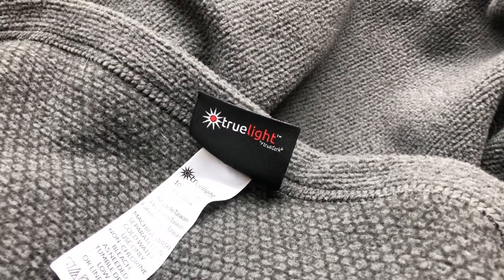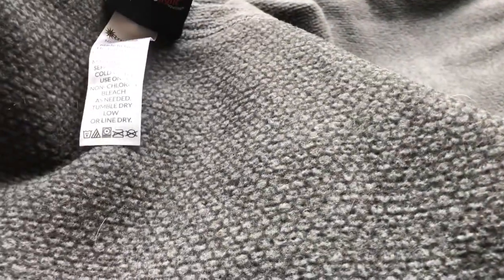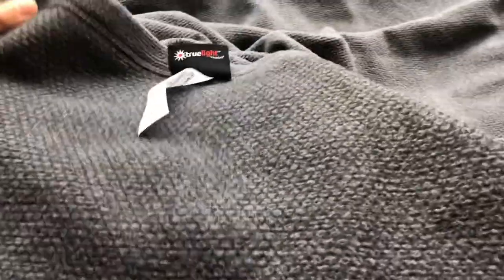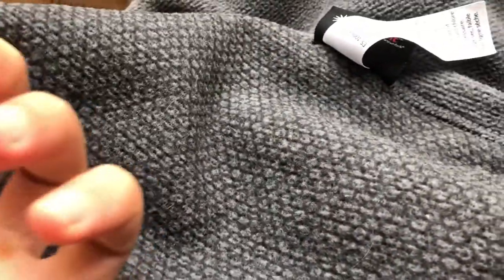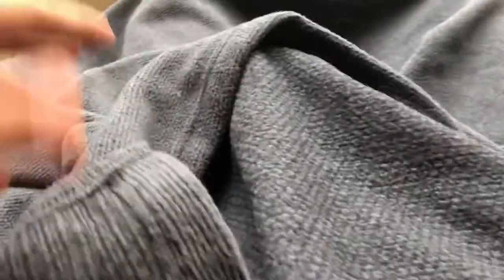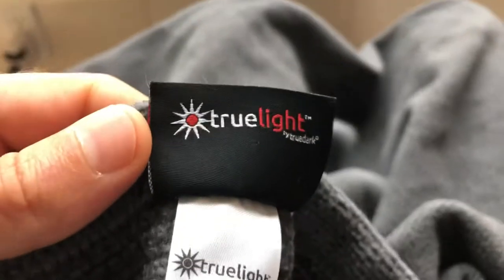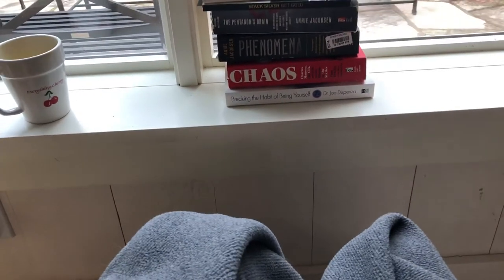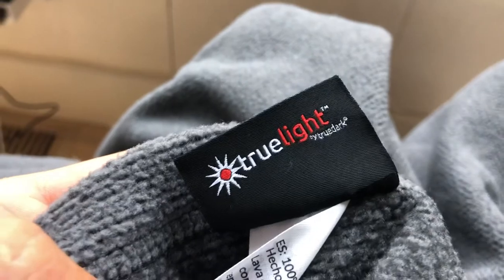TrueDark TrueLight Regenerative IR + FIR Blanket Review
This is a TrueDark TrueLight Regenerative IR + FIR Blanket review from Bobby Hunt III and the Blue Light Diet team.

You can get a discount on your TrueLight Regenerative blanket by using the special code "bluelightdiet" at checkout at this

As you'll discover in this short review video, the fleece blanket contains special materials that reflect back your body's own infrared and far infrared light. This kind of light in studies shows to have healing and regenerative properties. I liked the TrueDark blanket overall, found it to be unusually warm for a thinner blanket and found it to be extra useful in generating a sweat in conjunction with my biomat!